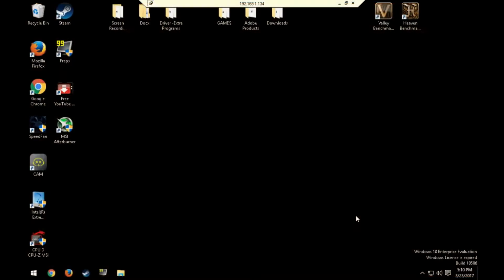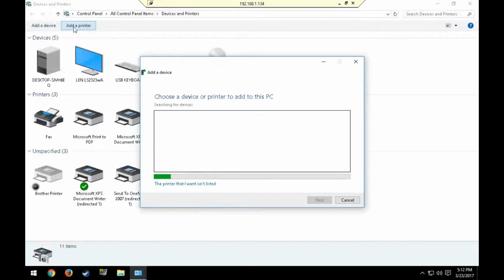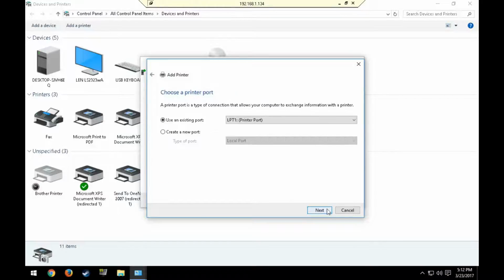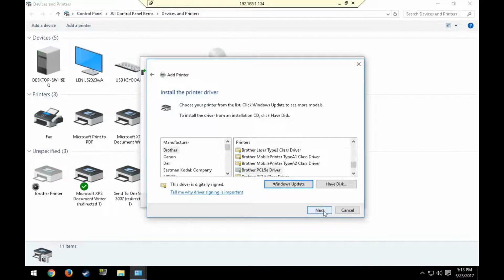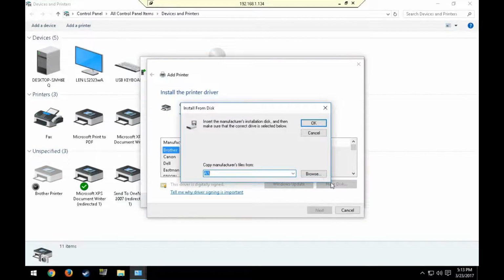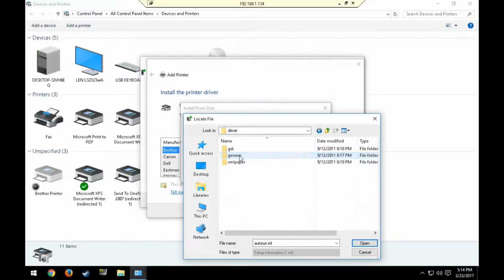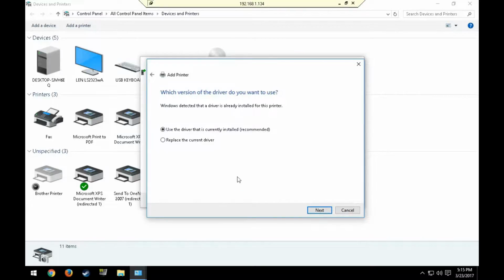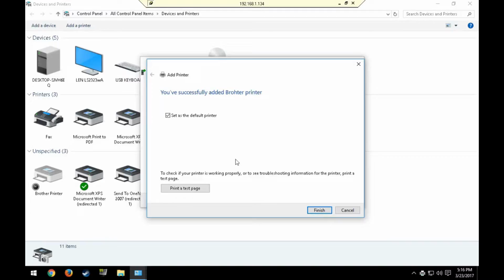How to Add a Printer in Windows 10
by Garrett Hillyard